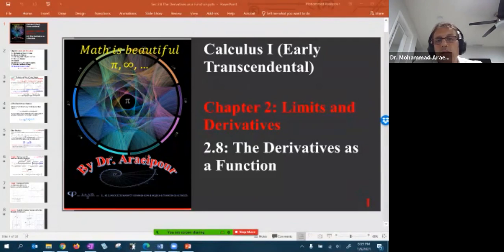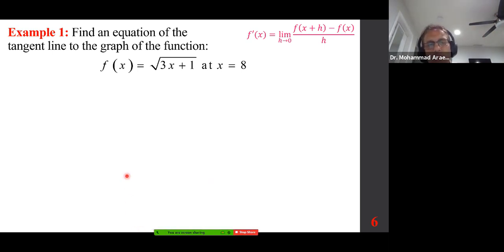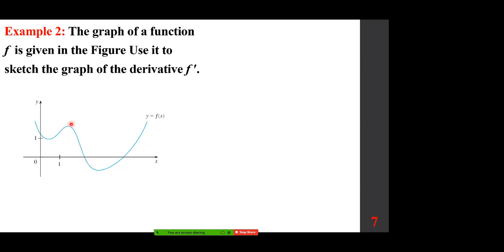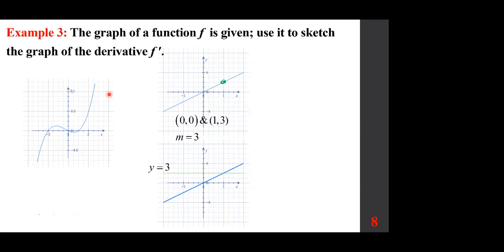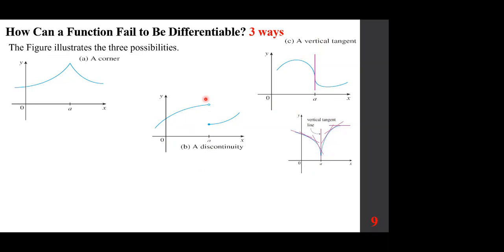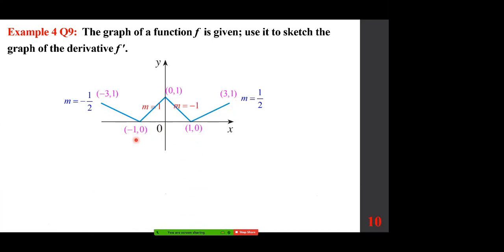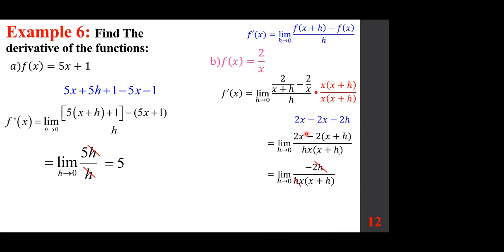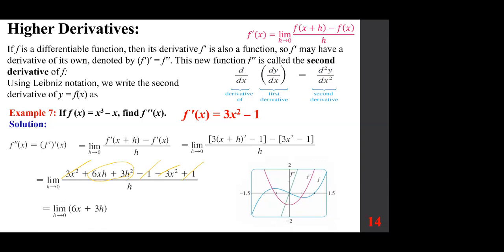Sec 2.8 The Derivatives as a Function